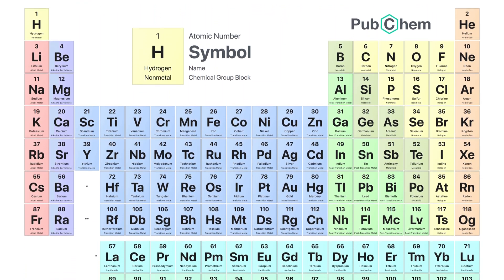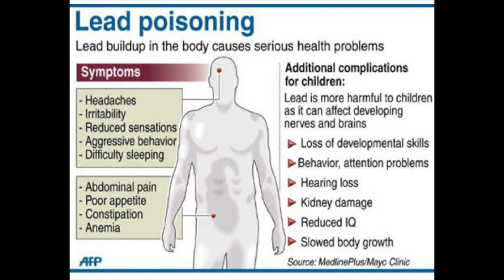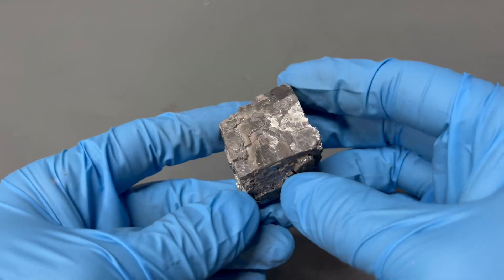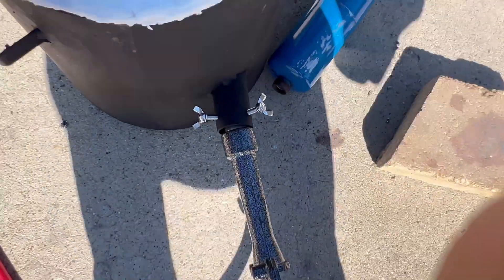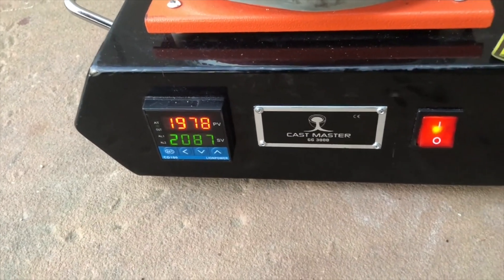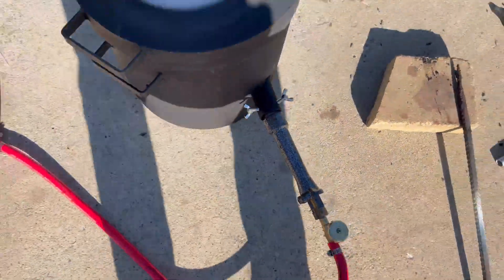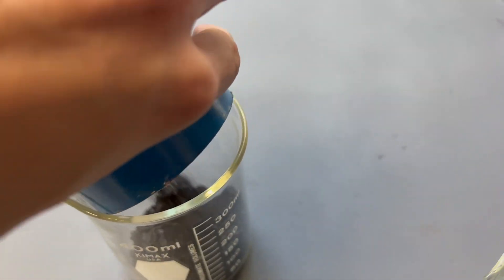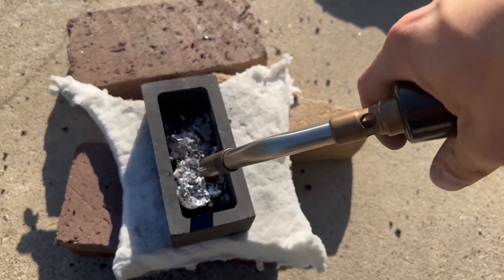Lead: The Metal that Helped Bring Down Rome - Element Series Ep:6